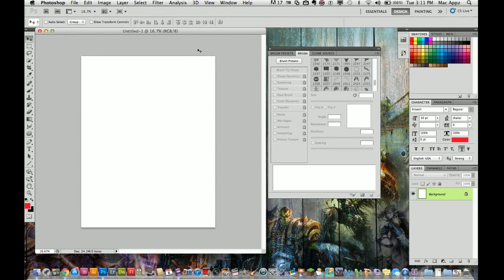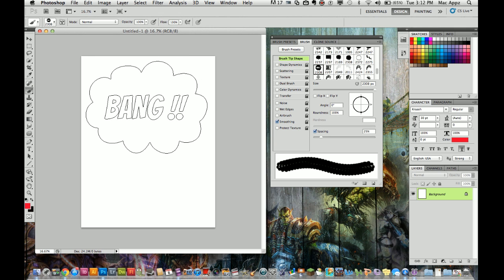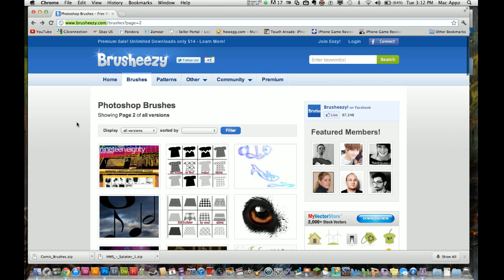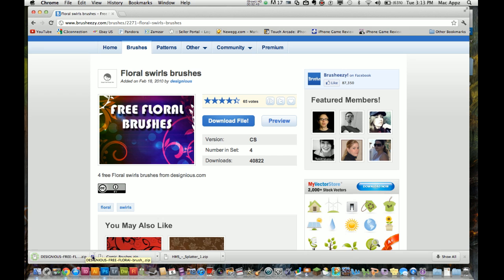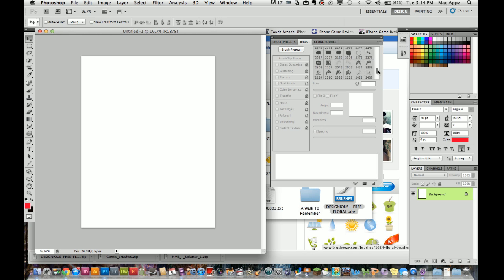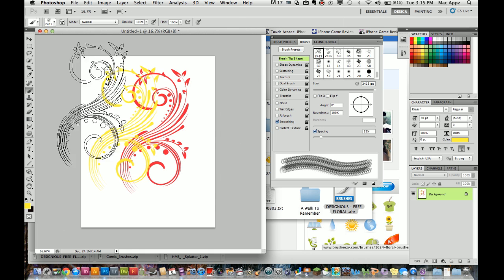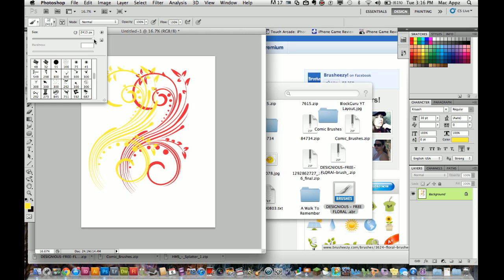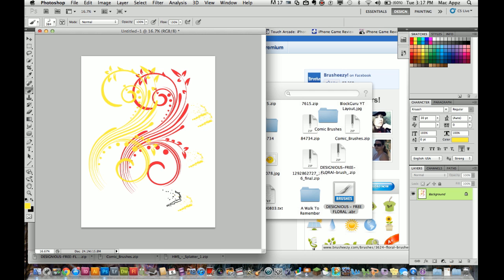Adobe Photoshop CS5 Tutorial - How to Download and Install Brushes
In this video I show you how to download and install new brushes to use in photoshop. One of the best features about the Adobe suite of design software is that you can download and install to use within your own projects.